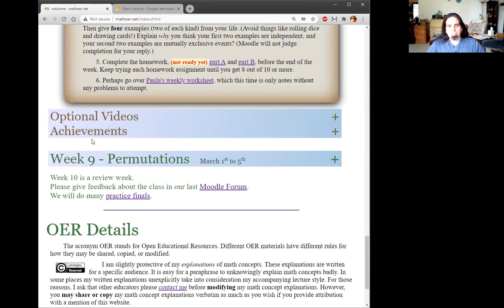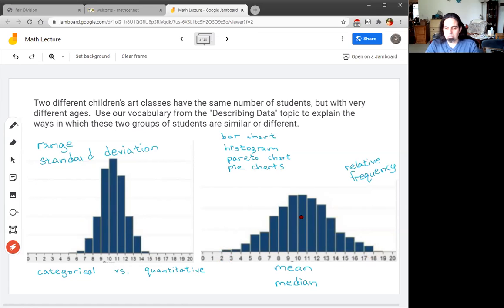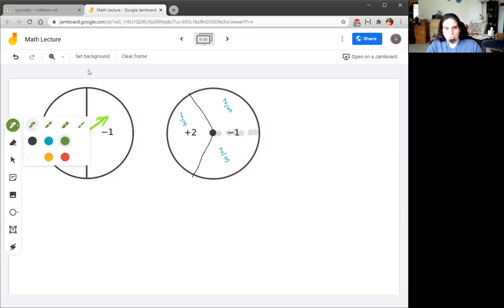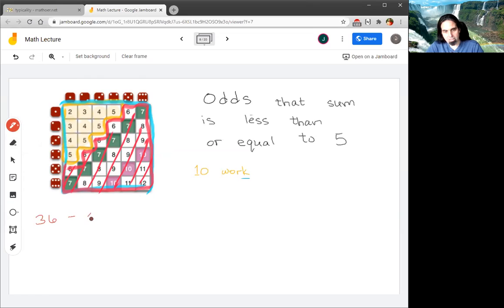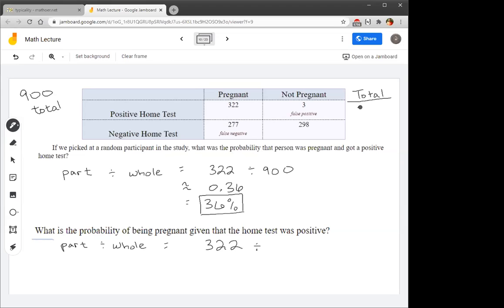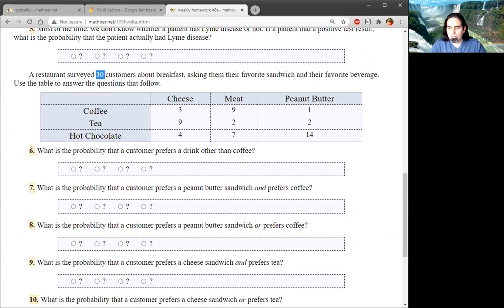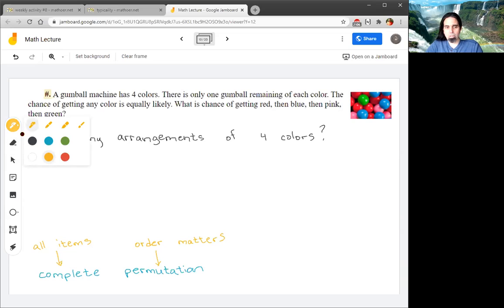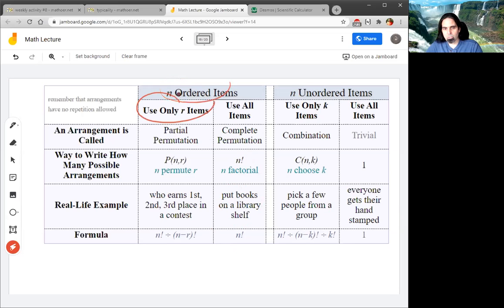Week 8, Monday - Probability vs Odds, Outcomes vs Events, Complete and Incomplete Permutations